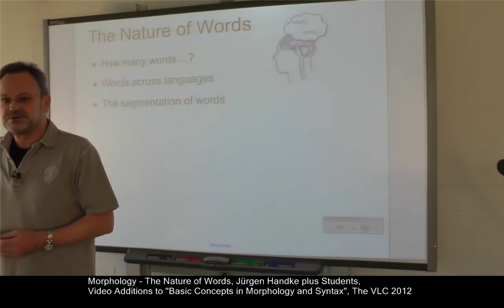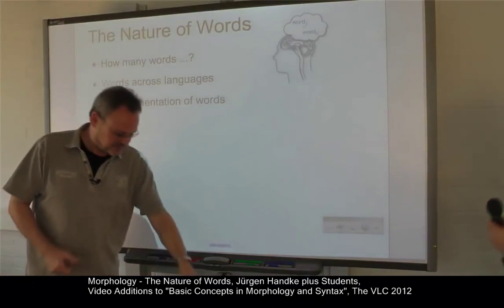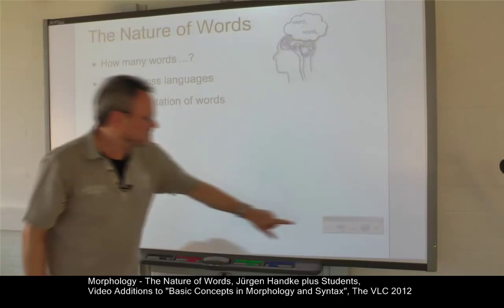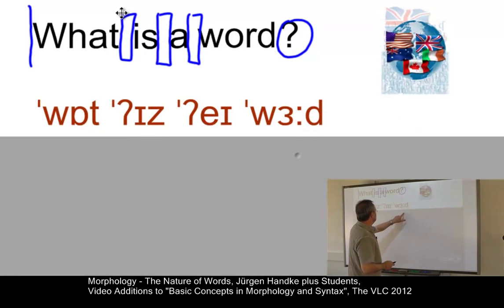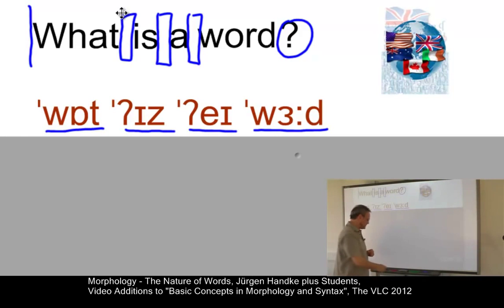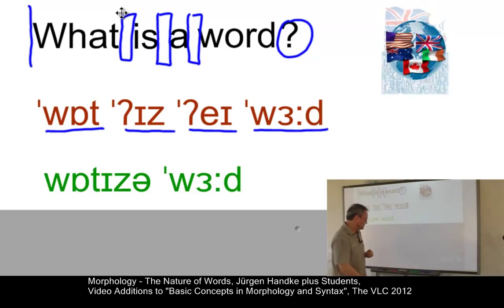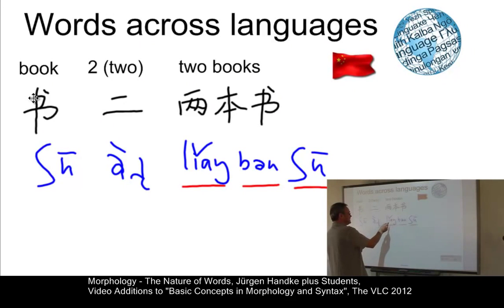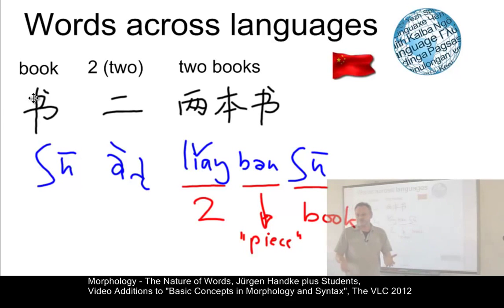Learn about words